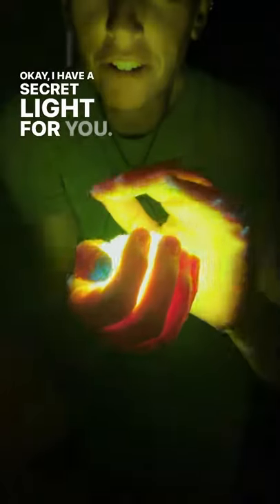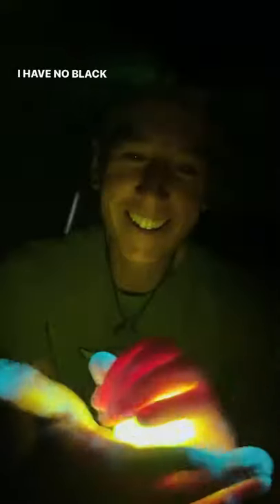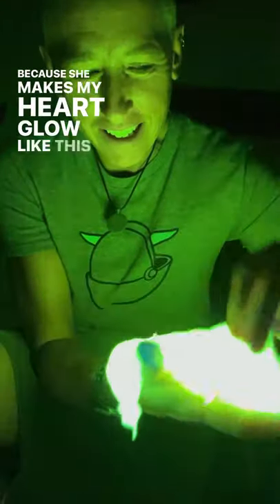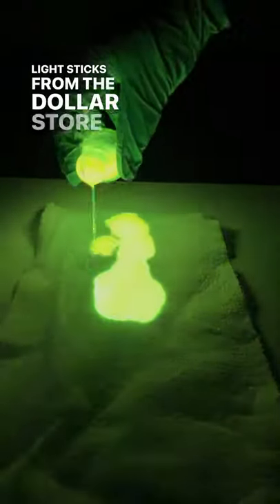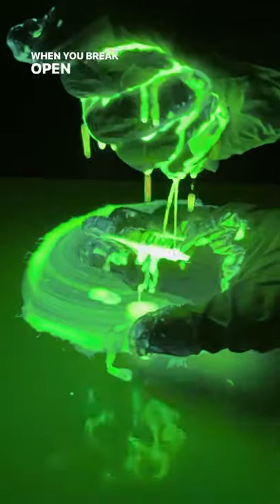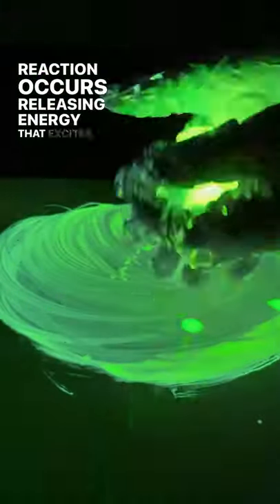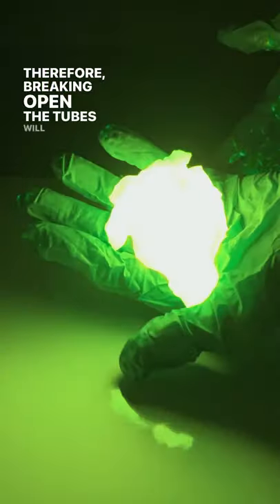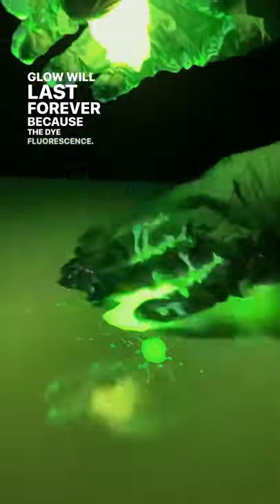A Glowing Paper Towel Using Chemiluminescence 🧪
Learn the simple experiment using light sticks to glow a paper towel!